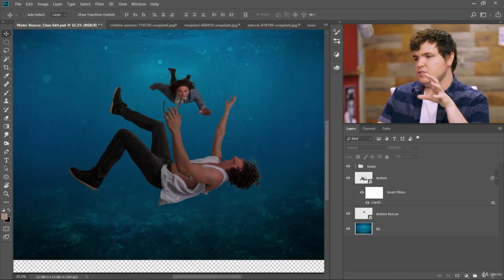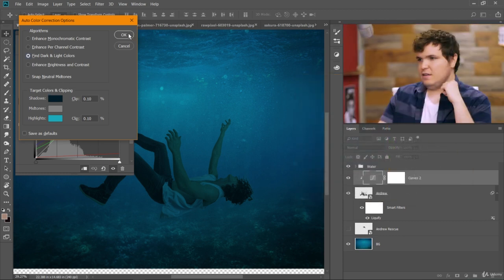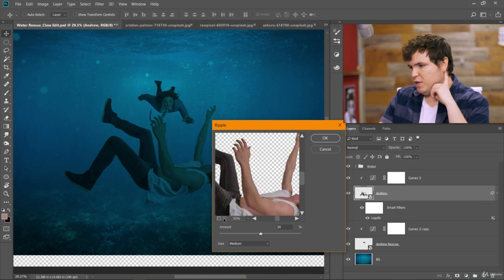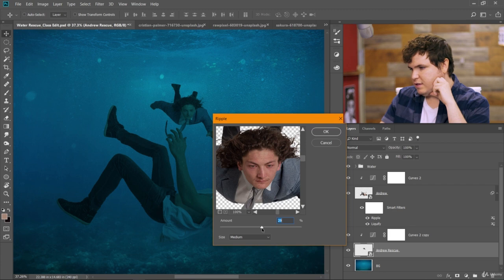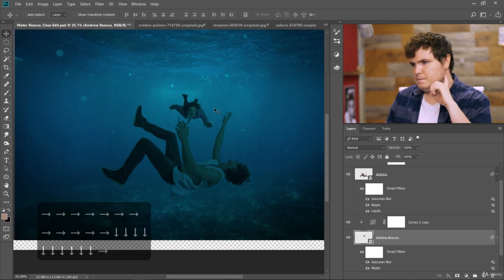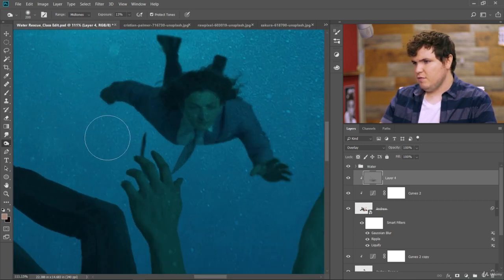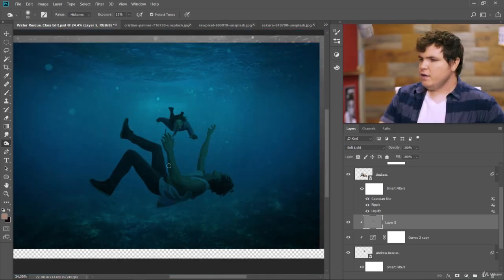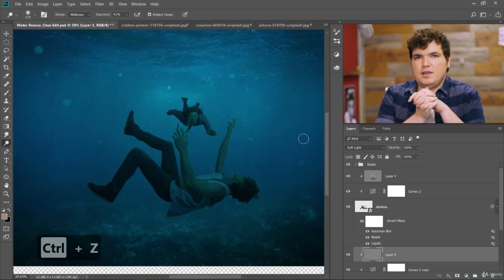9. Adjusting Composition | 7. Matching Color Tone | Technical Warna